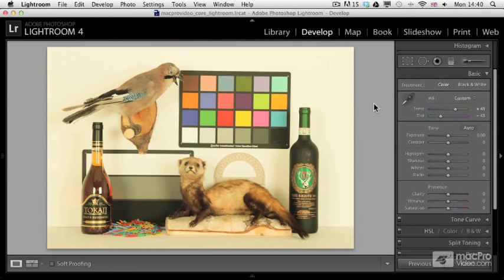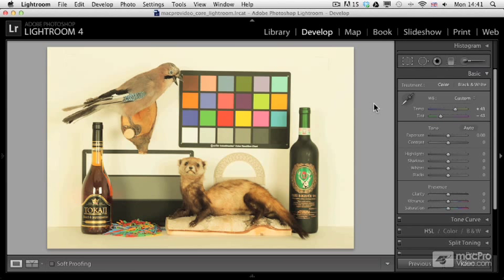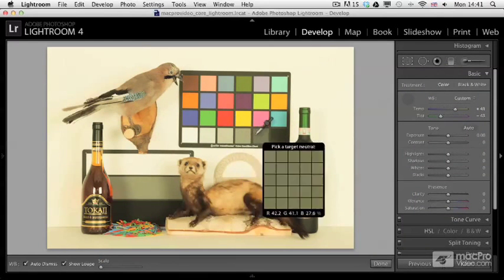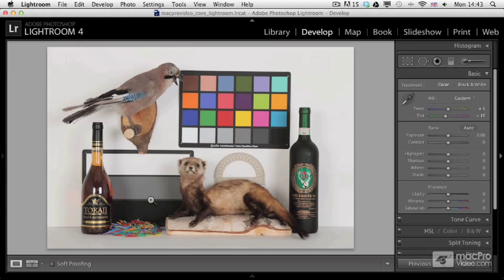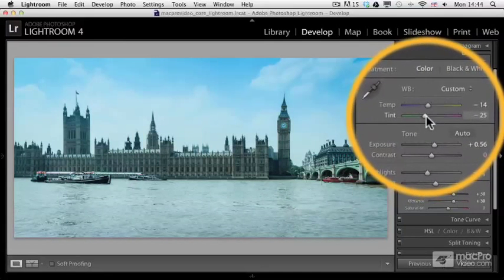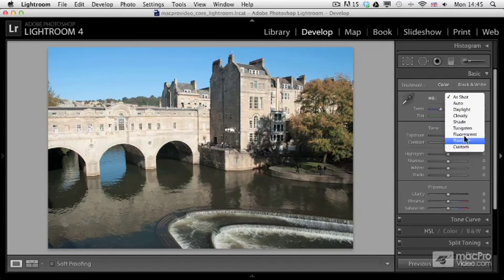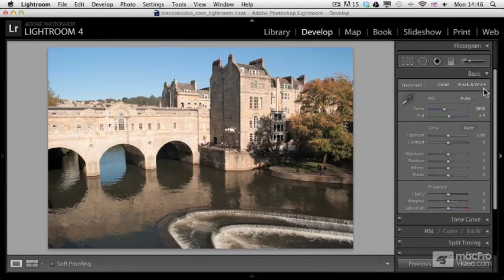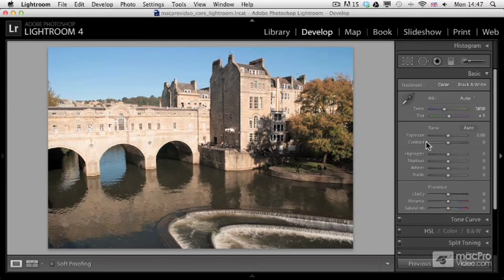Lightroom 4 102: Editing Your Photos - 15. Using Color Checkers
Lightroom 4 102: Editing Your Photos by Martin Perhiniak
Video 15 of 40 for Lightroom 4 102: Editing Your Photos

Taking a great photo is one thing, but turning it into a masterpiece is something quite different. If you enjoy perfecting your photos, youll be thrilled by the digital editing techniques that Martin Perhiniak demonstrates in Lightroom 4. Building on the foundations that he has laid in his previous courses, Martin reinforces your basic knowledge of the Develop Module while enhancing it with sharp, professional tips and tricks.

In this course, you will learn how to quickly and easily optimize the white balance and color tones of your photos making them look the way you originally saw them or imagined they could be before even releasing the shutter! Martin then shows you how to analyze and adjust your photos settings to correct a wide range of common issues.

And whats more... Martin shows you how to add back some of the imperfections you typically remove to create artistic, nostalgic photo effects. After watching this tutorial youll be able to make your best photos even more extraordinary! Whether you are a seasoned photographer or a passionate enthusiast, learning Martins pro image enhancement techniques will make your images come alive!

Take your photos from simply great to award-winning by watching our ever growing collection of Lightroom courses: